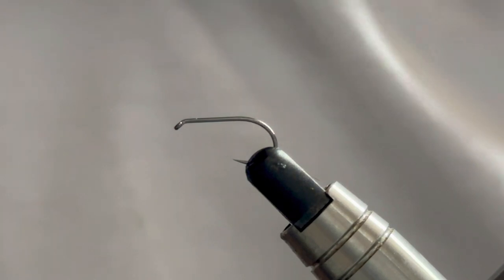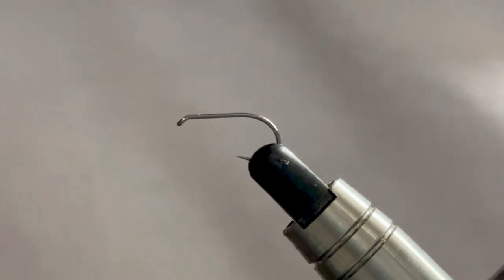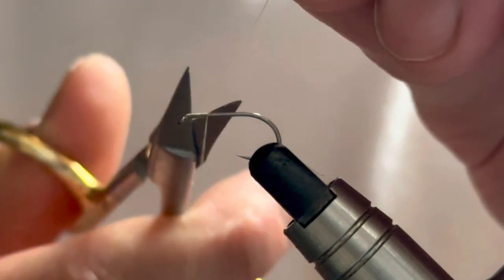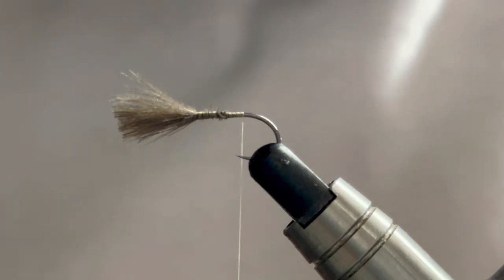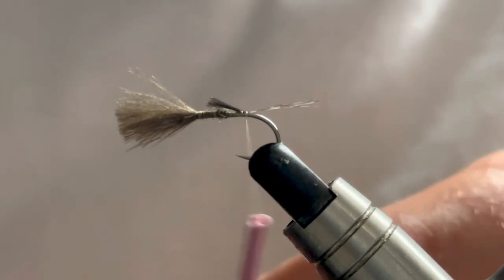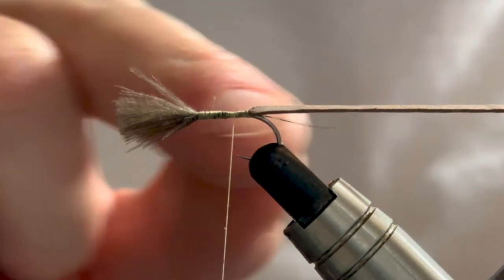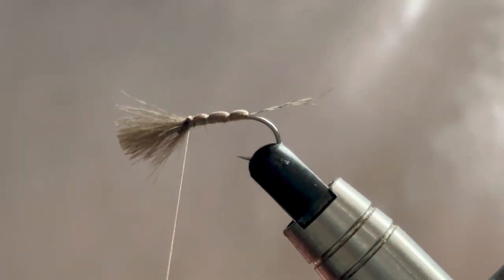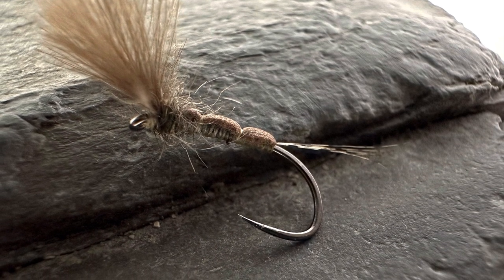Foam Dun Dry Fly - Dry Fly - Fly Tying with John Murphy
A simple, yet extremely effective pattern that can be used to represent a whole range of upswing dun’s (adult fly)

Tied in a range of thread colours, my personal favourites being Olive, Brown and Light Cahill. In hook sizes 14 & 16 will stand you in good stead for most UK rivers.

Get a few in the box, and let me know how they work for you.

Material List:

Hook: Dry Fly (14 & 16)
Thread: Uni-Thread 8/0 Light Cahill
Wing: Natural CDC (Kindale Fly Fishing)
Body: Opaque Razor Foam (Brown 0.5mm/2mm strip)
Thorax: Squirrel Dubbing (Kindale Fly Fishing)